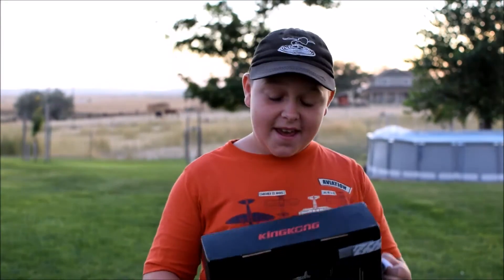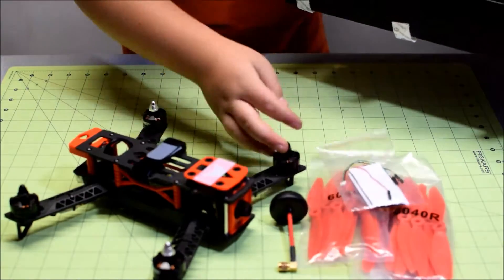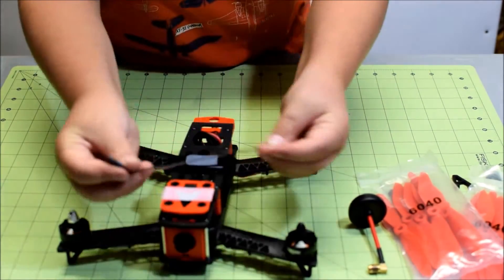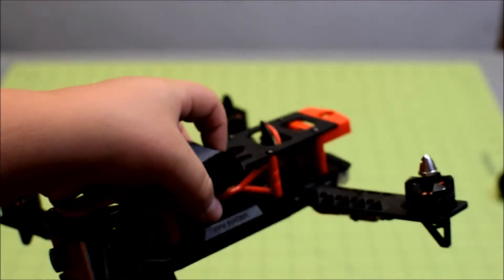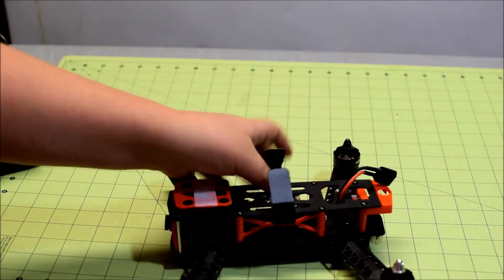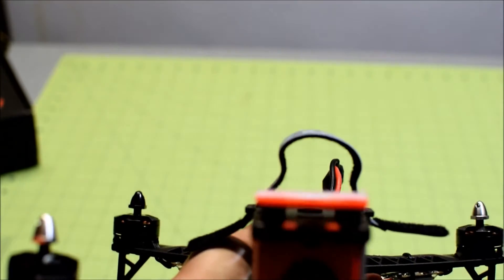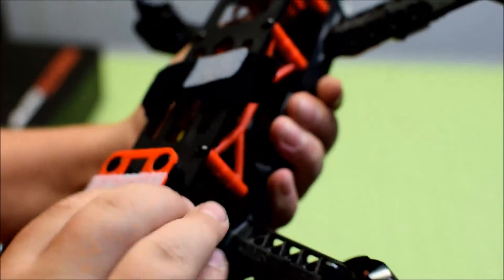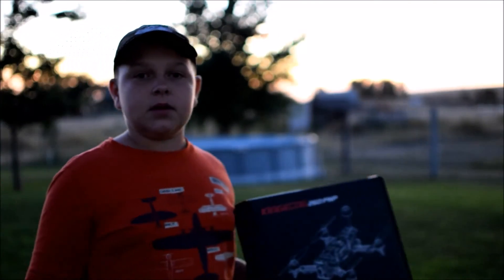KingKong 260 PNP Quadcopter Review | Touch N Go RC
Hey everyone, today I will be looking at the KingKong 260 PNP.
This is a plastic quad that is very rigid.

Click this link to buy the KingKong 260 quad